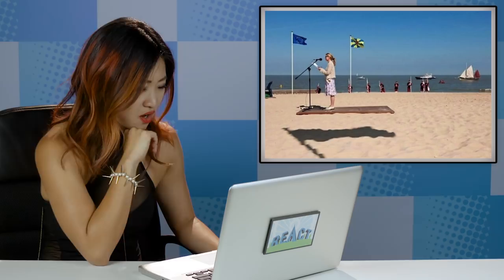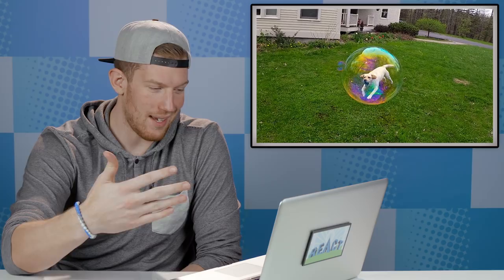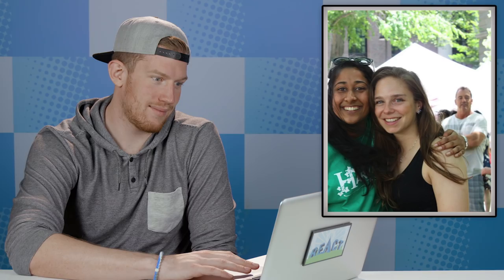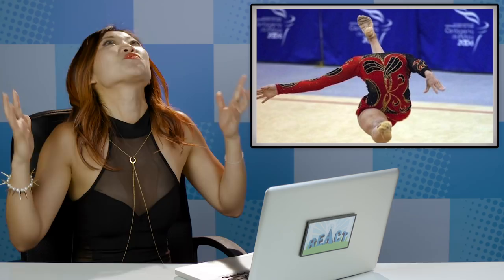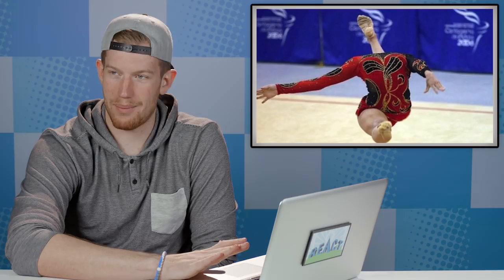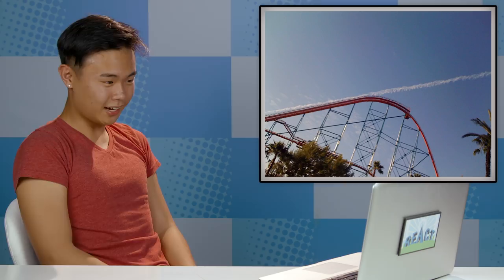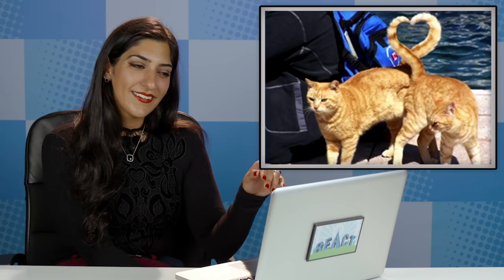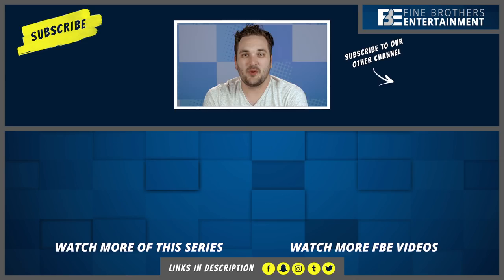10 PERFECTLY TIMED PHOTOS WITH TEENS AND ADULTS (React)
10 PERFECTLY TIMED PHOTOS reacted to by Teens and Adults!

Teens and Adults react to 10 Perfectly Timed Photos. Watch to see their reactions!

FBE’s goal is to credit the amazing content that gets featured in its shows. If you see incorrect or missing attribution please reach out to credits at finebrosent.com

This episode features the following reactors:
TEENS
Jordan
Kenneth

ADULTS
Rna

Follow FBE:
MUSICAL.LY: @fbe
LIVE.LY: @fbe

Credits:
Executive Produced by Benny Fine & Rafi Fine
Produced by Vincent Ieraci
Associate Producer -  Derek Wells & Katie Harper & Zach Cieszynski
Production Coordinator - Cynthia Garcia
Assistant Production Coordinator - James Roderique
Production Assistant - Kristy Kiefer & Kenira Moore & Locke Alexander
Editor - Jordan Towles
Assistant Editor - Karen Rivas
Post Supervisor - Adam Speas
Post Coordinator - David Valbuena

10 PERFECTLY TIMED PHOTOS WITH TEENS AND ADULTS (React)